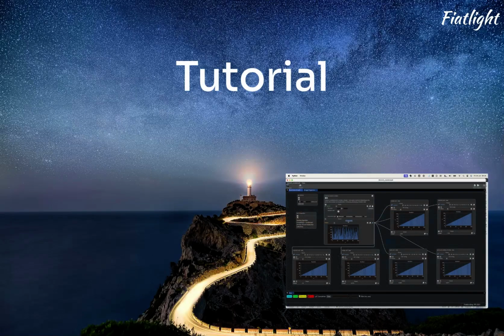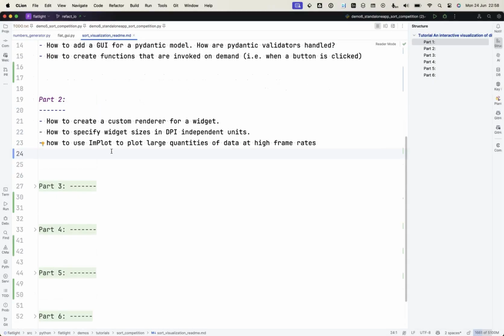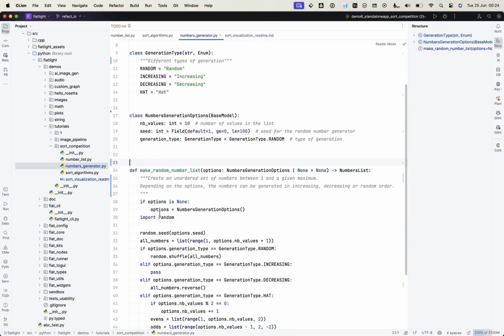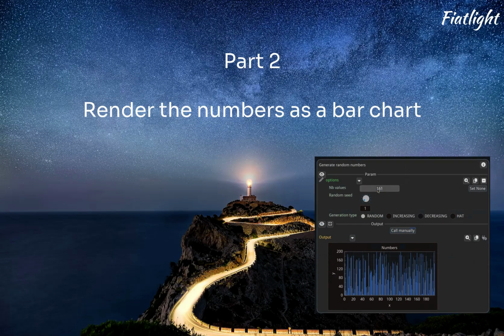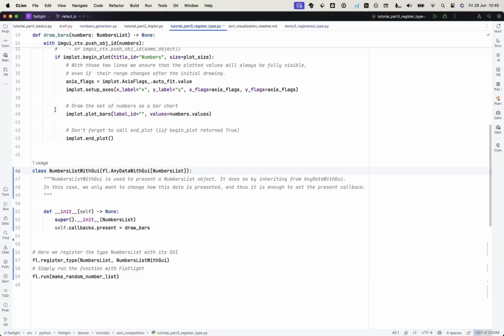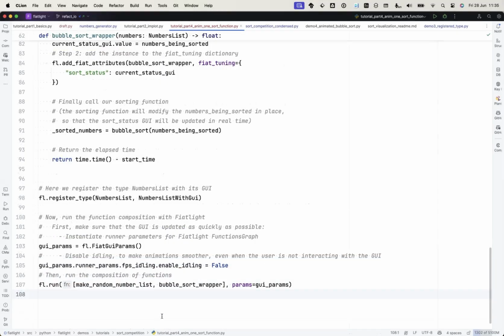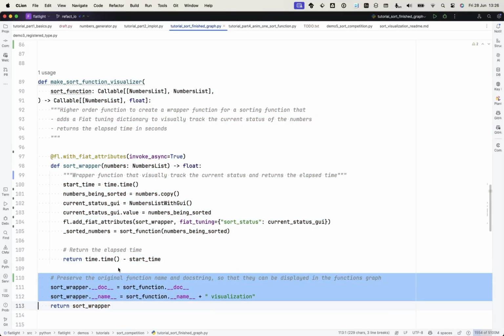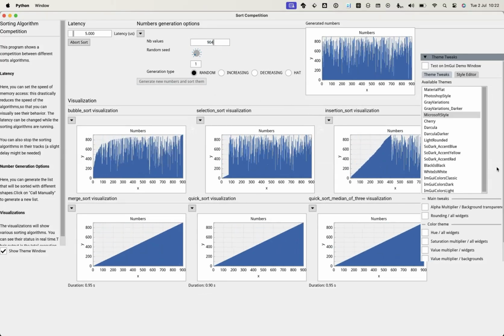Fiatlight advanced tutorial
00:00 Fiatlight advanced tutorial
01:25 Tutorial Outline
02:33 Intro - Ready-to-Use Sort Algorithms
03:35 Part 1 -  Add a GUI for the Numbers Generator
05:08 Part 2 - Renders the numbers as bar chart
06:40 Part 3 - Register a GUI to display bar charts
07:20 Part 4 - Animate one sort function
09:25 Part 5 - Animate all the sorting functions
11:45 Part 6 - Standalone application